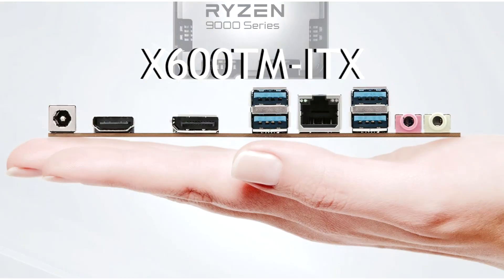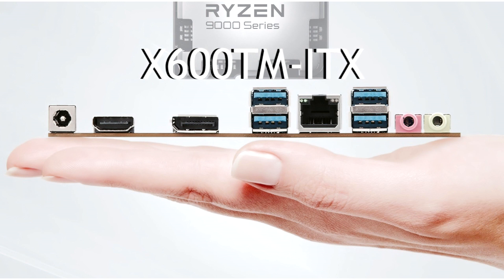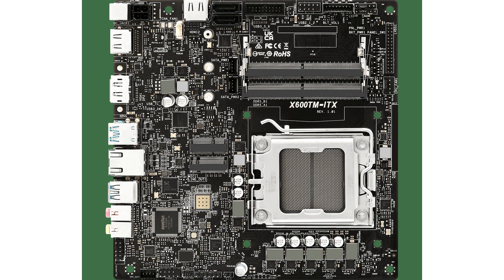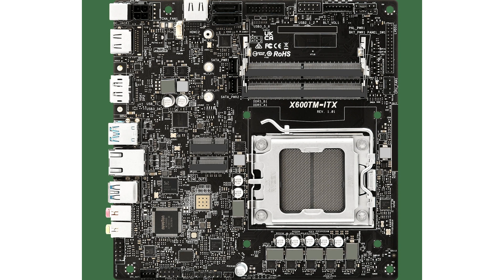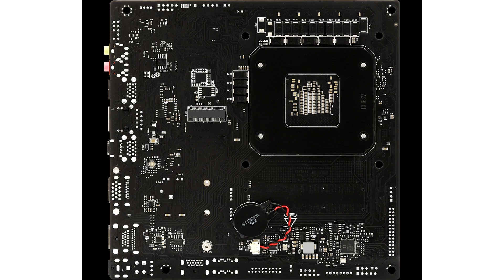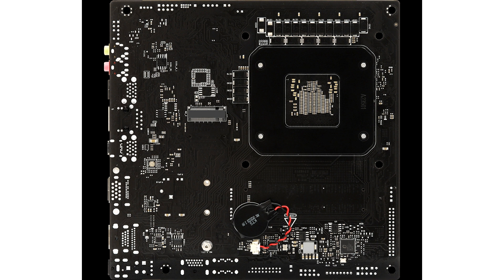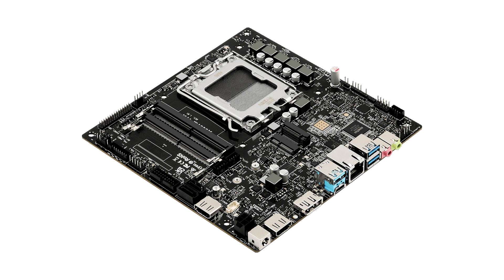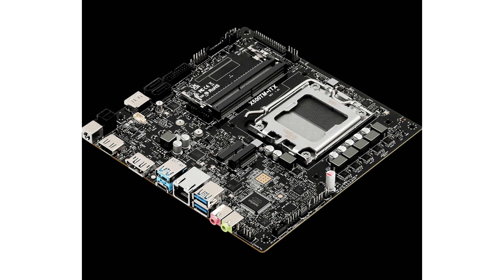ASRock Launches X600TM ITX, World’s First Thin Mini ITX AM5 Motherboard, With Ryzen 9000 “65W” Suppo